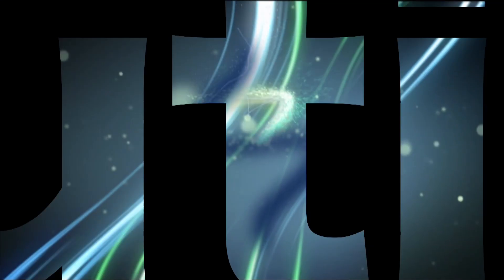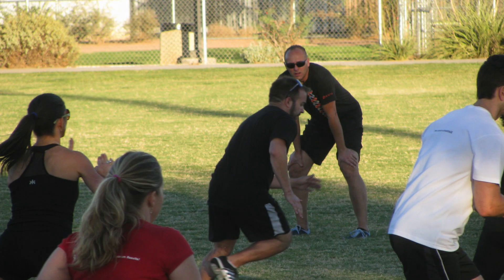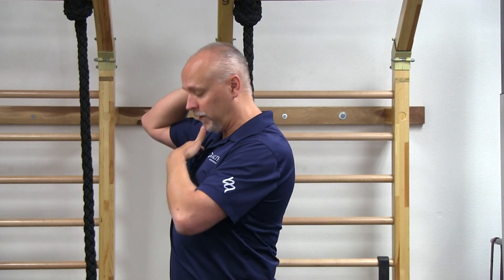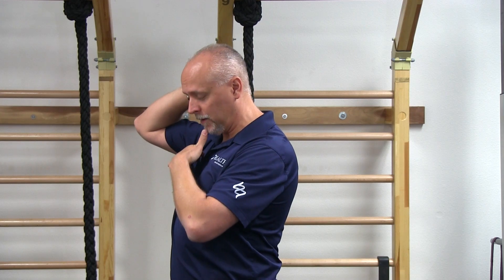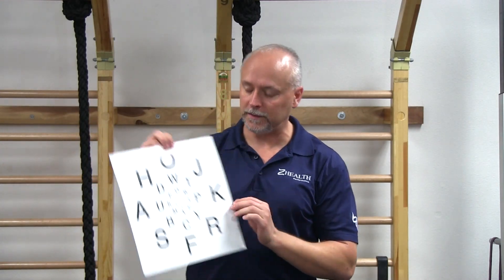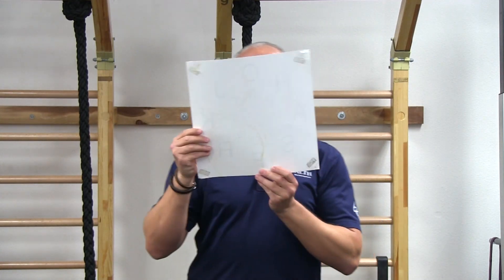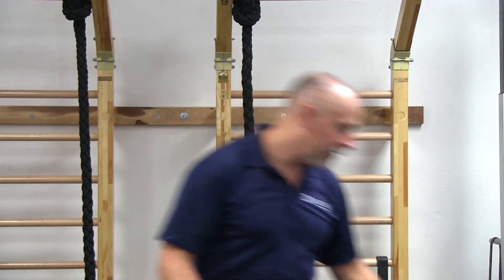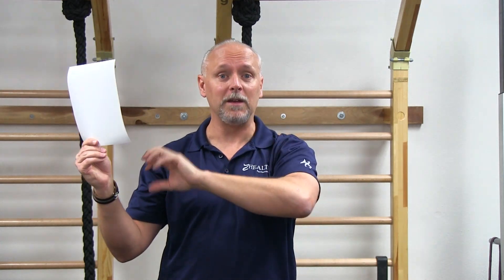More Peripheral Vision Training